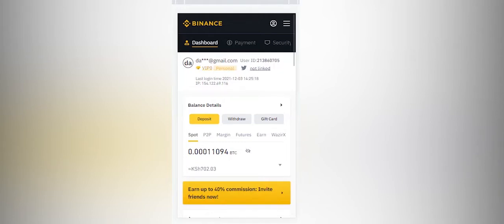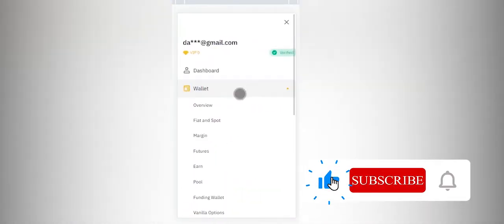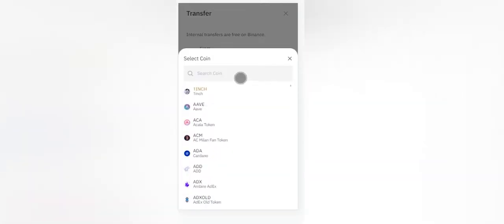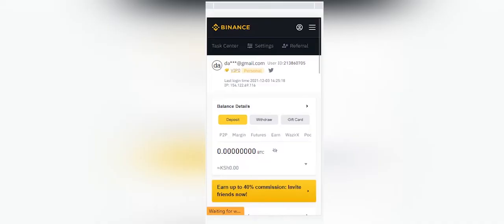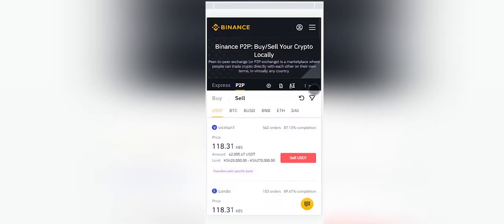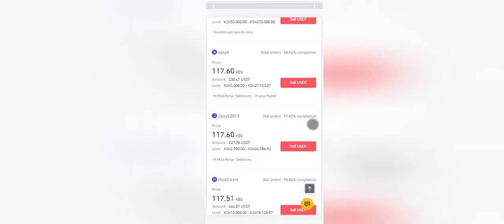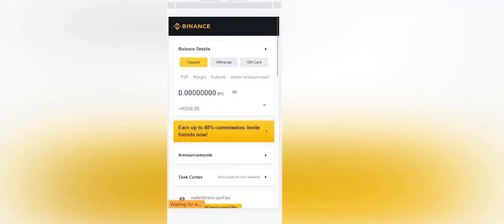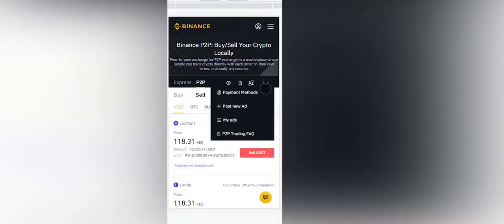how to withdraw money from BINANCE to my M-PESA NUMBER //withdraw from binance to mpesa in kenya